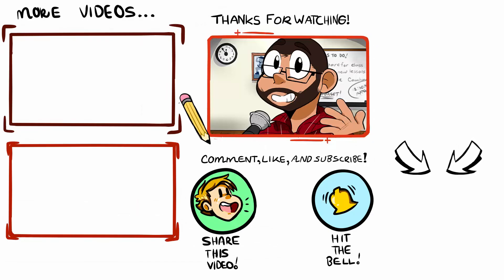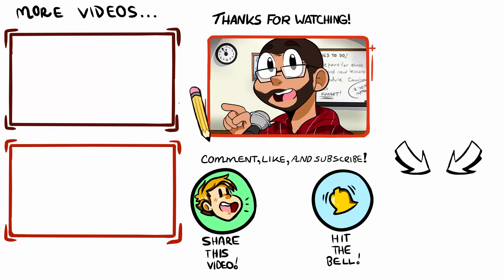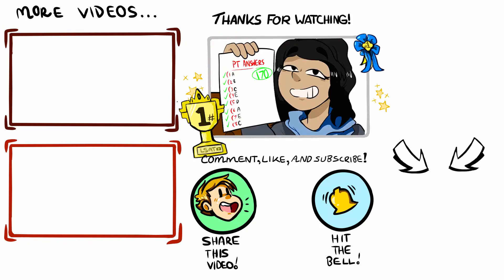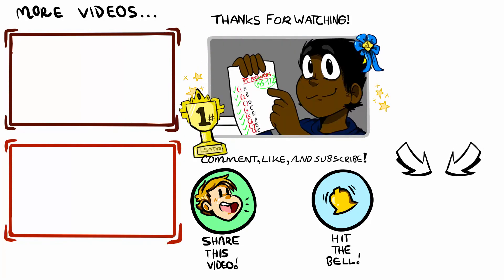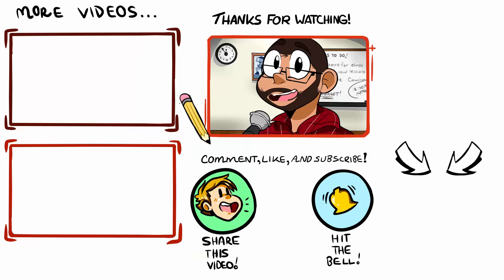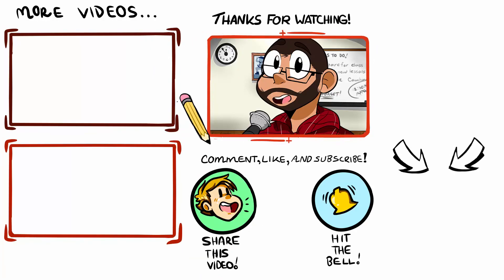Older vs Newer LSAT PrepTests